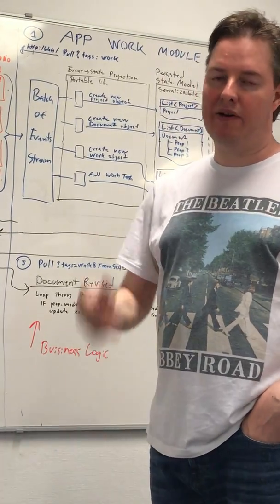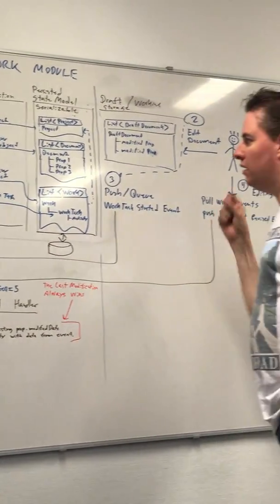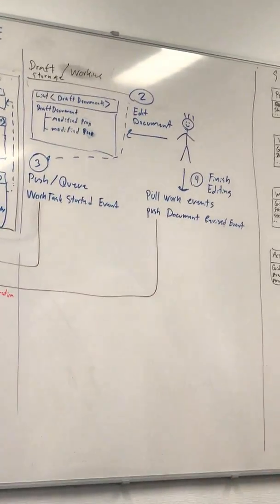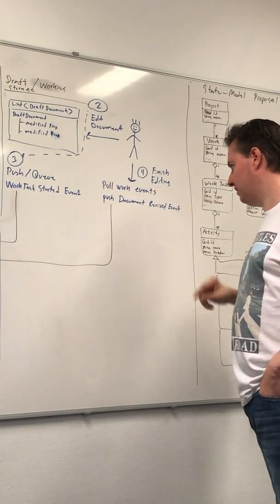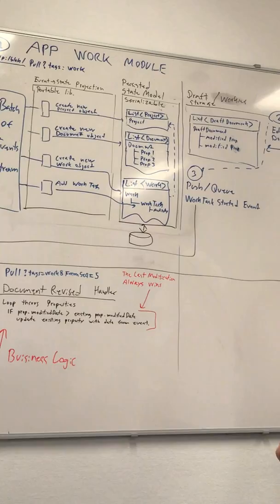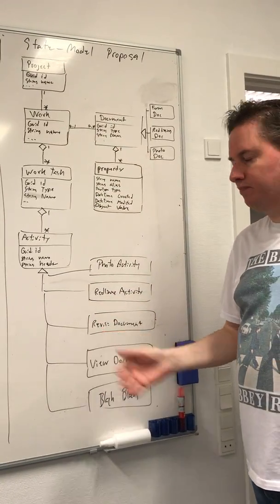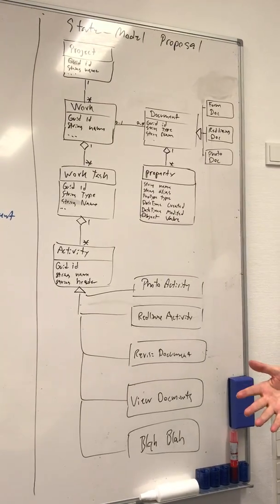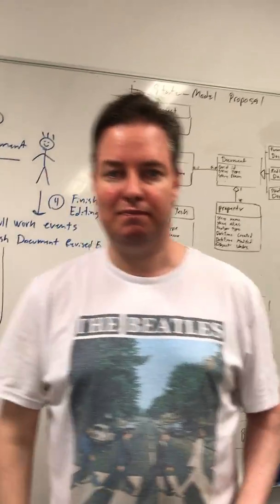Event Mill 2